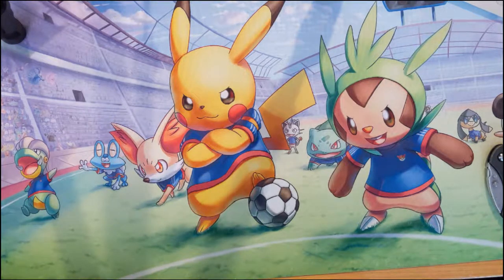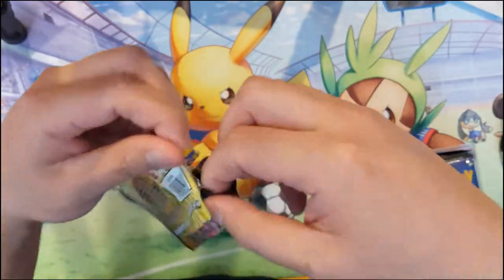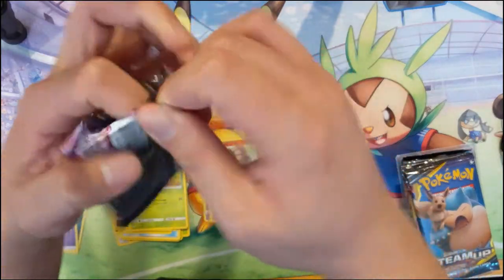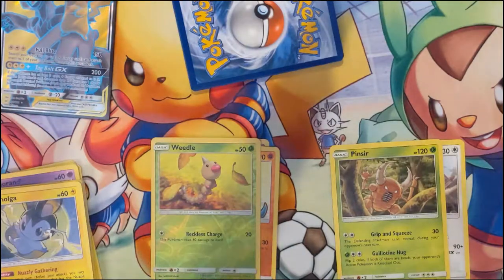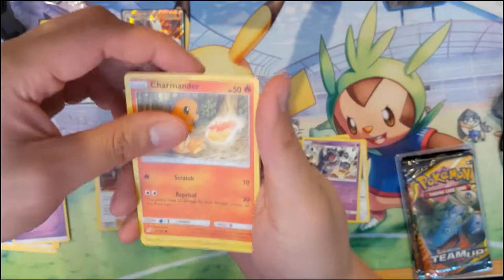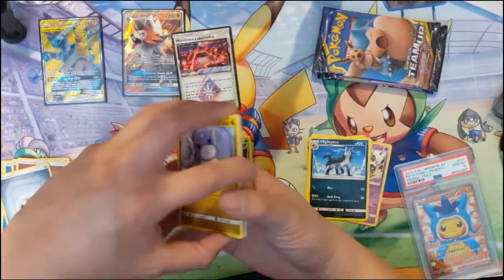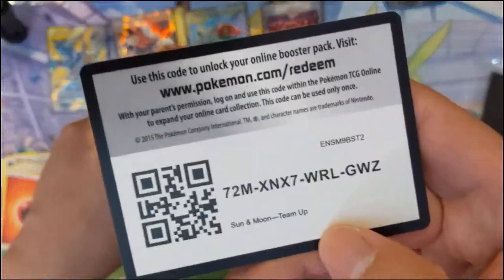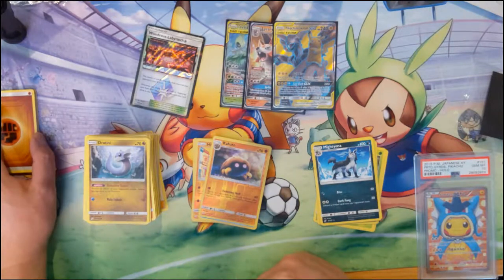We finally got TEAM UP boxes!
WE finally got our team up boxes in!